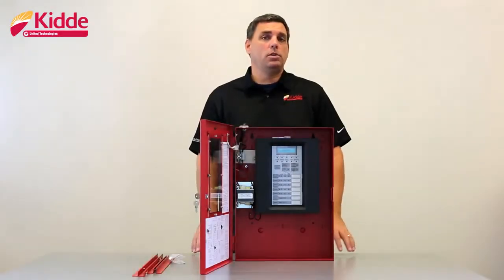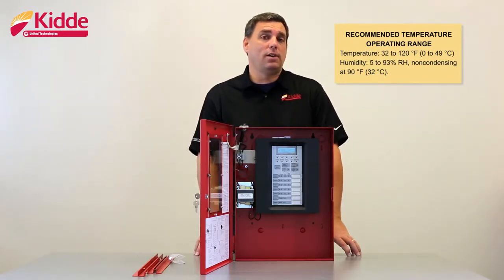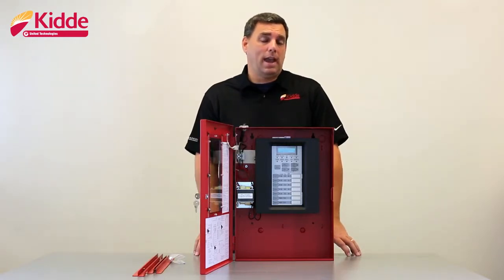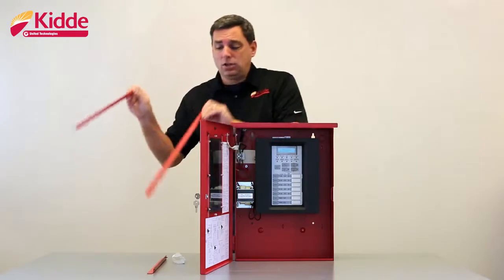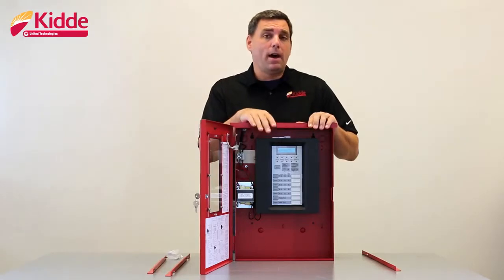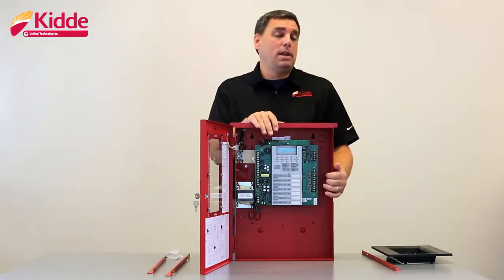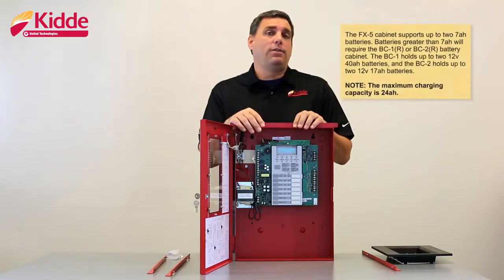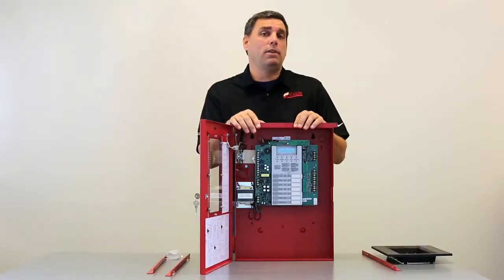Installing the FX-5 Conventional Panel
Video details the basic installation of the FX-5 panel, with tips on how to wire the AC Power wiring, mount the cabinet in a surface or semi flush mount application.